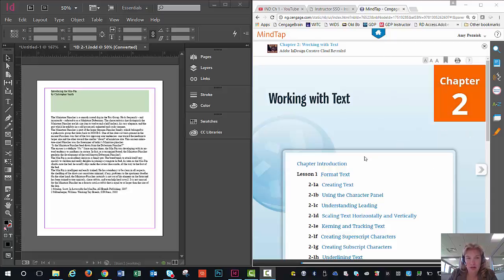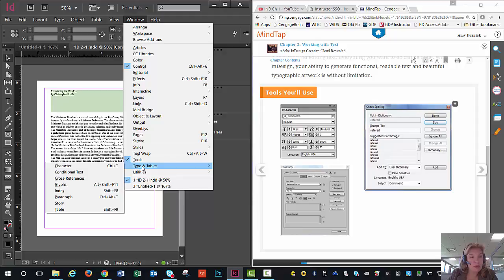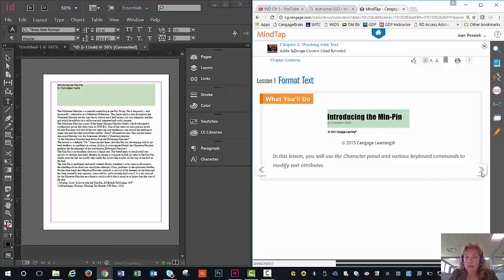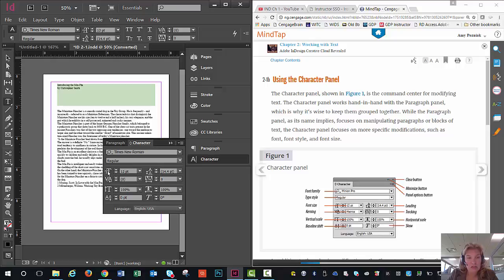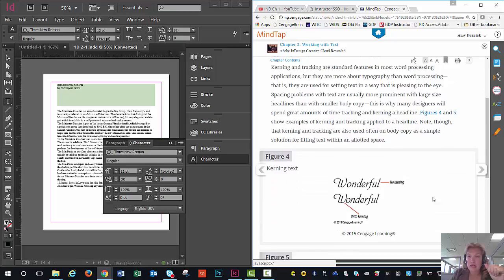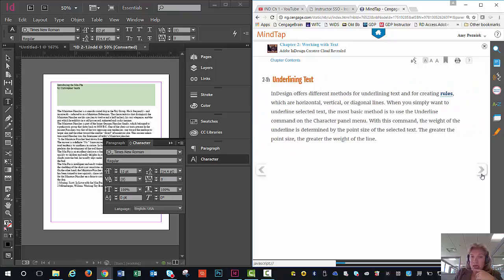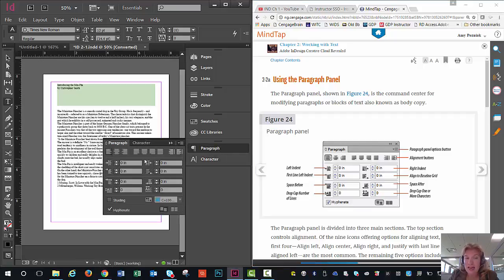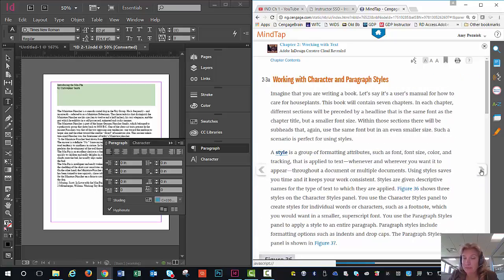DTP IND Ch 2 Text